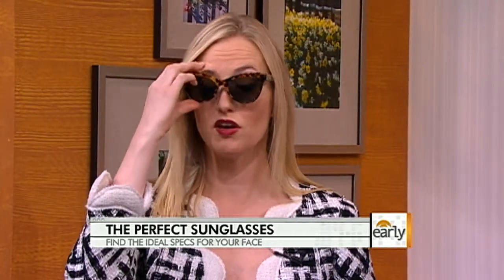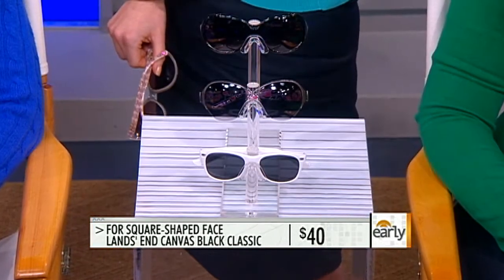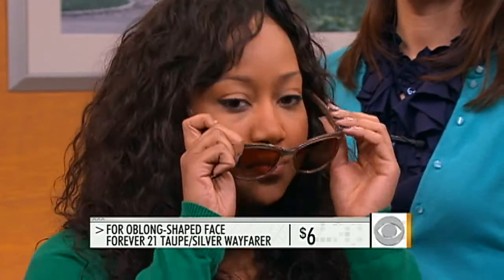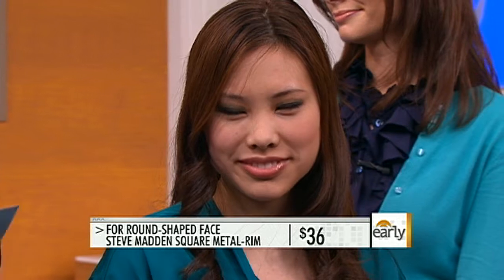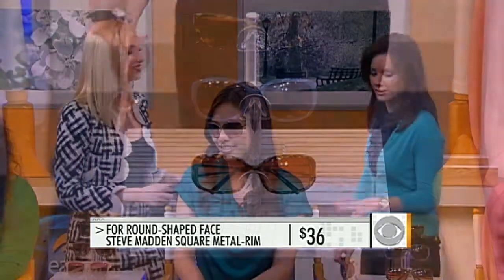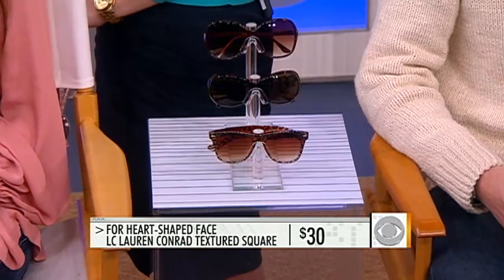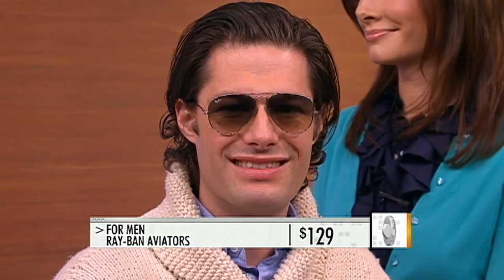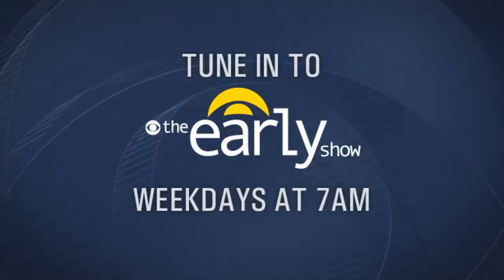Fashion friendly sunglasses for all types of faces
Katrina Szish showed Rebecca Jarvis how to choose the best sunglasses for men and women based on the shape of your face.